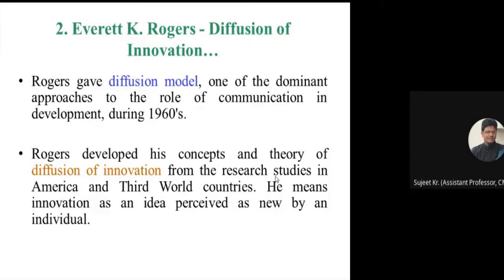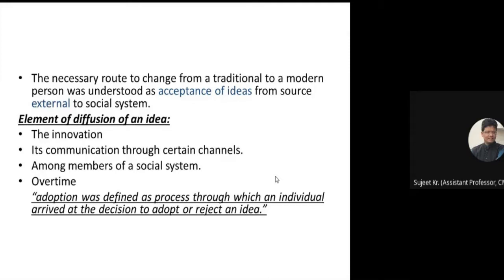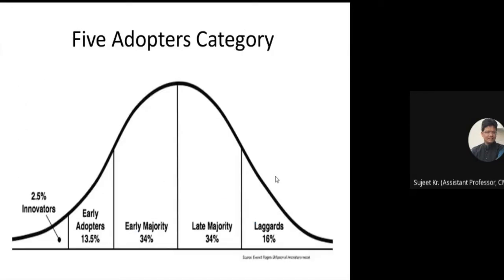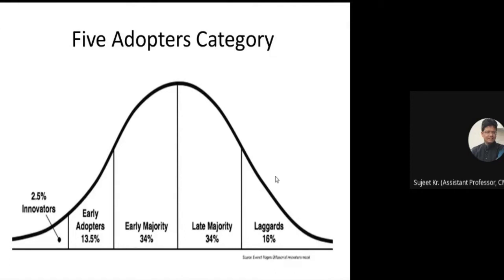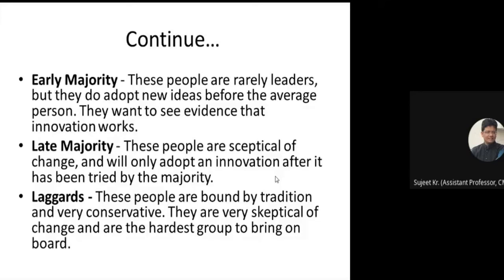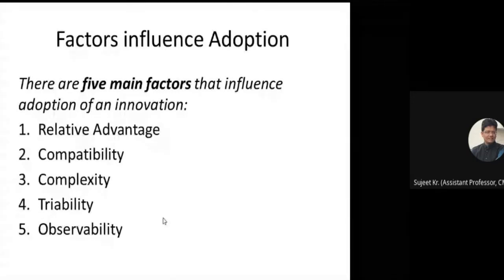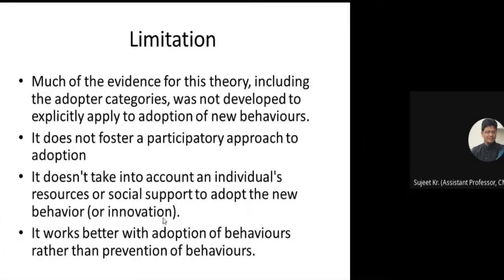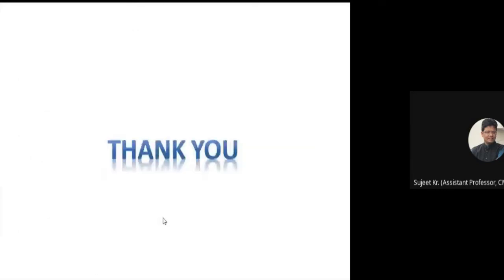Diffusion of Innovation Theory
This lecture talks about the Diffusion of Innovation Theory given by Rogers. It talks about elements of diffusion, stages of diffusion, factors affecting diffusion, and limitation of this theory. This theory was one of the important theory of the Dominant Paradigm popular in the 1960s.